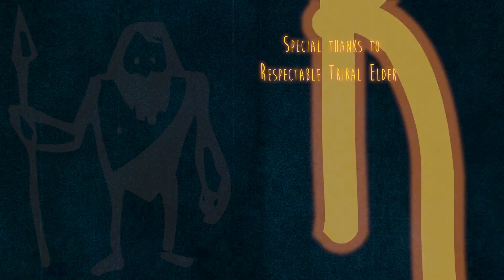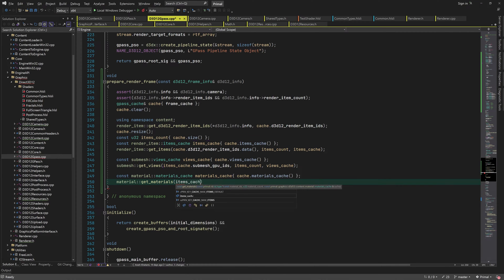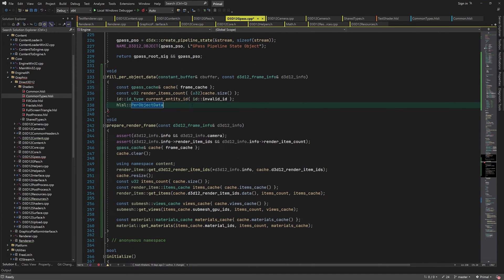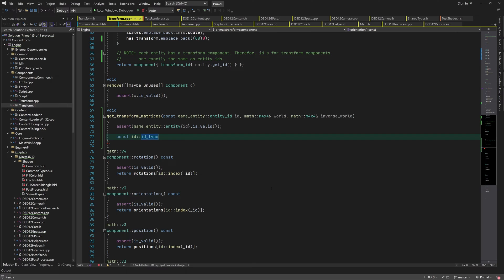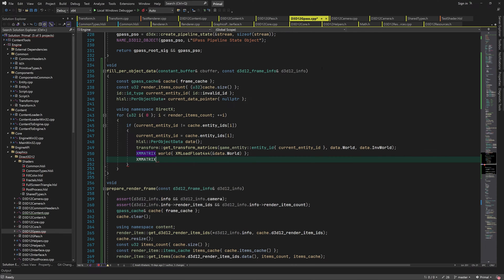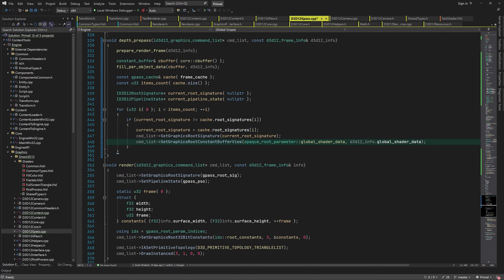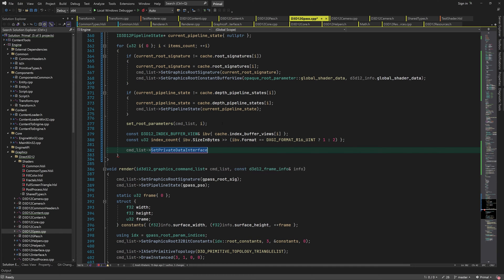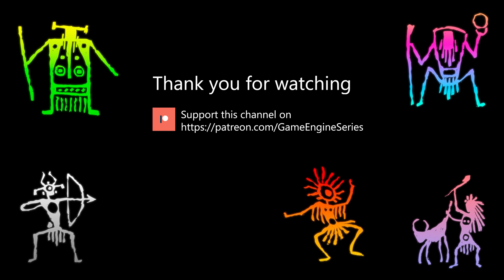Game Engine Programming 051.3 - Depth-prepass and render functions | C++ Game Engine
Previously, we created a cache buffer which we can use to cache all information that the gpass module needs while rendering the scene. Today, we're going to fill this cache with data and also finish writing the depth-prepass and gpass render functions in the low-level renderer.

🟥(Red Episode)

💜 Big thanks to Tribal Elders:
Omar Rayyan

🧡 Big thanks to Shaman patrons:
Zachary Shrout, mg, Shaun Mitchell, Neil Wang, Michael McMahon, Eearslya Sleiarion, Jan Ohlmann,  deathcat00, Talis Lincoln

00:00 - intro
00:43 - fill gpass cache with data
03:43 - fill in per-object data
04:55 - compute and add to-world and inverse-world transform matrices
10:03 - setting root signature, root parameters and pipeline state object
13:00 - finish writing depth-prepass and render functions